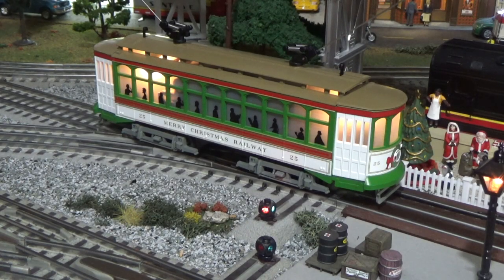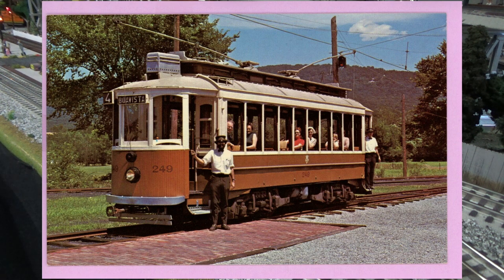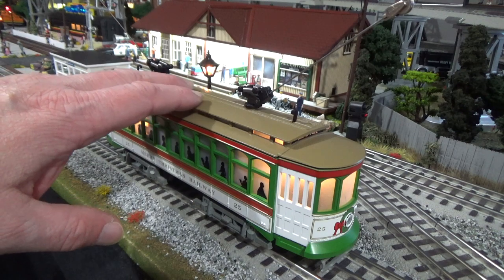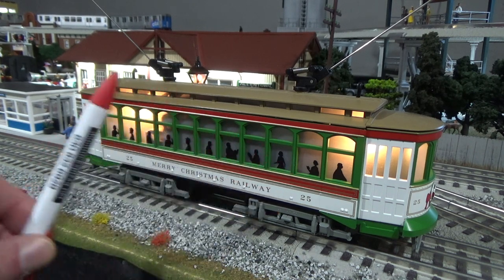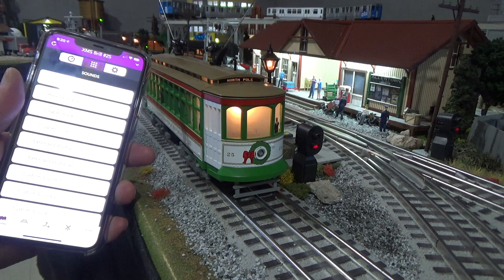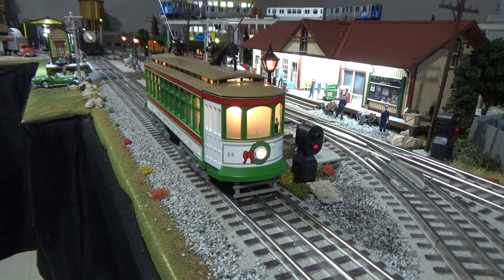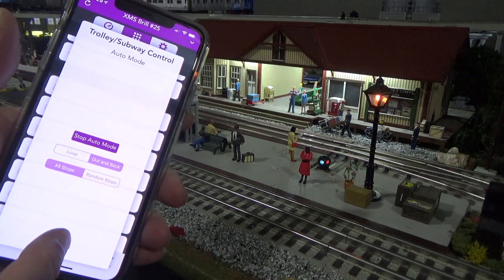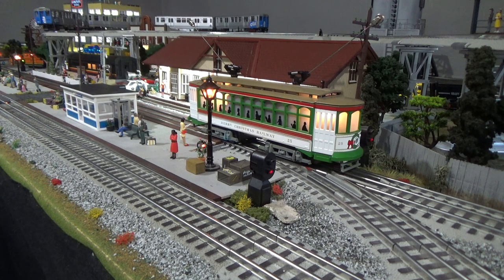MTH RailKing Brill Semi-Convertible Christmas Trolley - Review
MTH RailKing Brill Semi-Convertible Trolley w/Proto-Sound 3.0 Review

Roadname: Christmas
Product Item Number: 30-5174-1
Catalog: EV 2018 Volume 1
Product Line: RailKing

Brill history provided by MTH Electric Trains sources